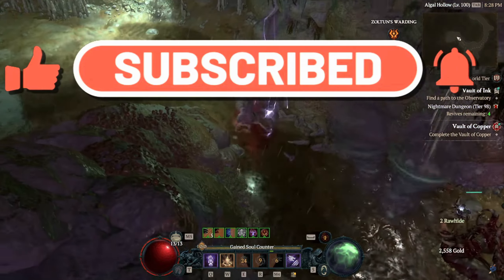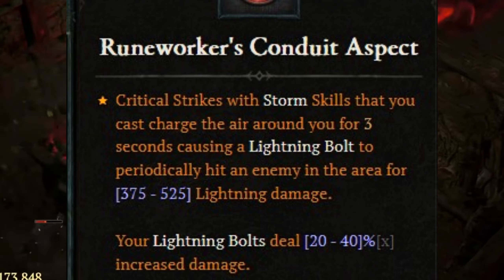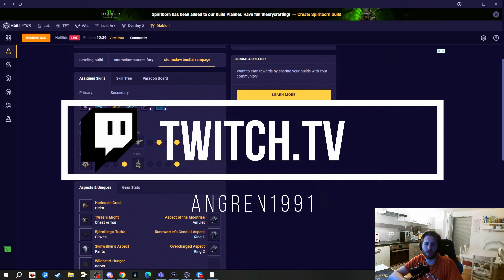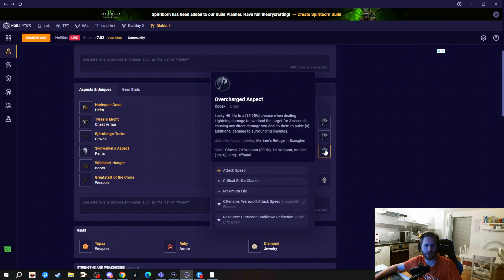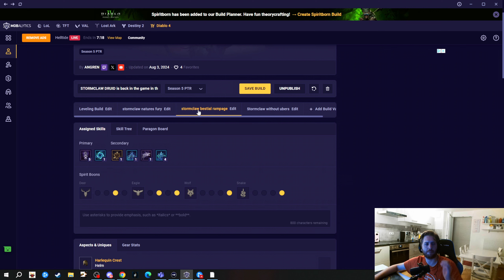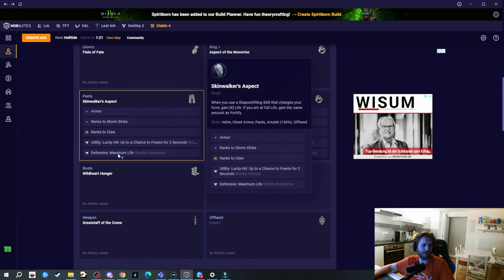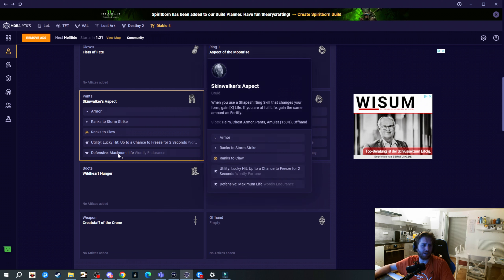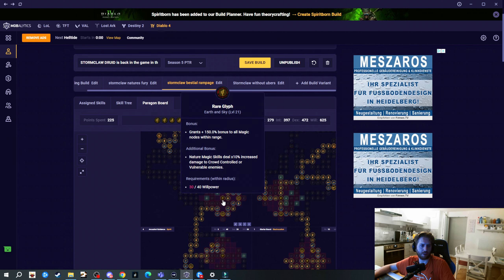Stormclaw Lightning Bolt Druid - Great AE Build for infernal hordes? Diablo 4 Endgame Build Guide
The Stormclaw  Druid will be  a really good Diablo4 Season5 speedfarmer thanks to the great rework of the Greatstaff of the crone! And the changes to Runeworkers Conduit as also Lightning bolt could be really cool! And it could be the real winner in Diablo4 Season5. The stormclaw druid got massive Buffs for the Season5  many new items great aspects and also great changes!

So I will guide you trough the skilltree, paragon, gear and spirit boons so you can also play the stormclaw druid in Season5

🧭  Timeline:

00:00 Intro
03:00 how does the build works
04:37 Skilltree
09:28 Gear
11:16 Gems
12:31 Spirit boons
12:54 Paragon Board
14:35 Natures fury build
15:12 Outro